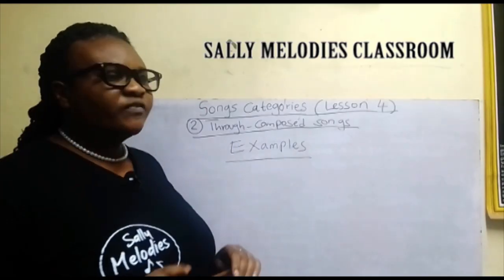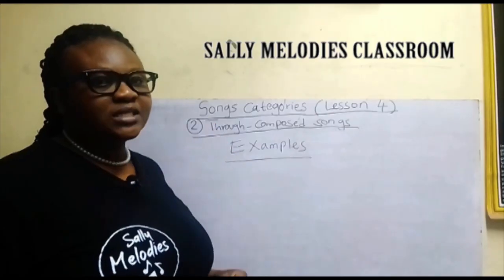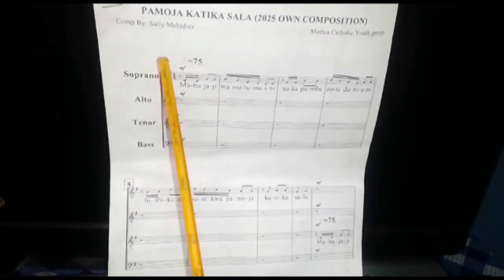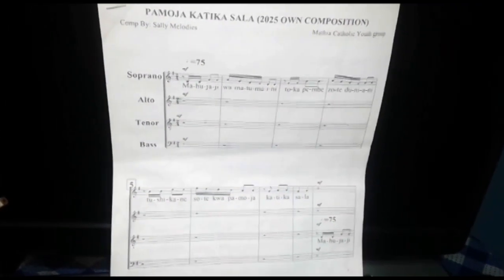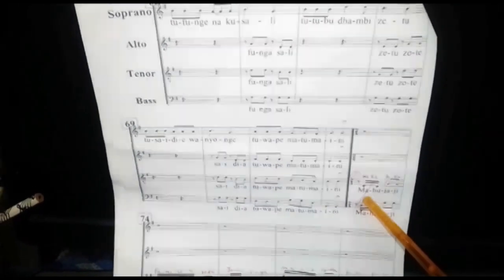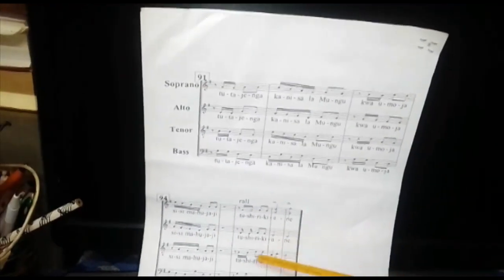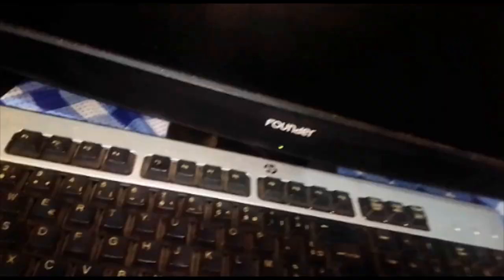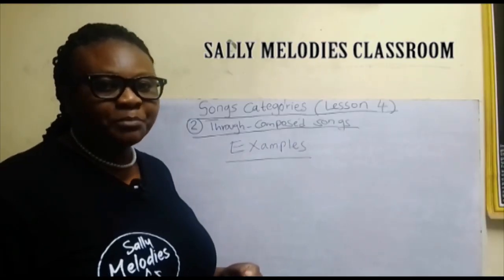CATEGORIES OF SONGS LESSON 4